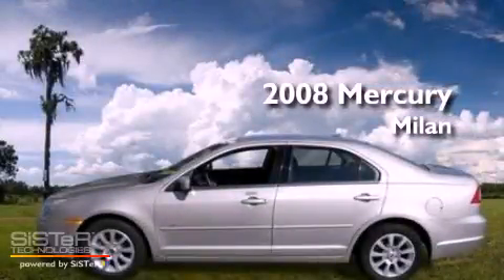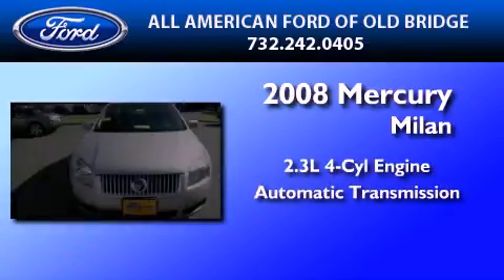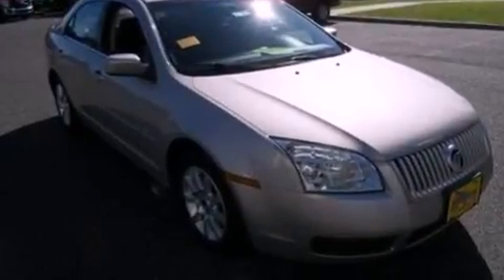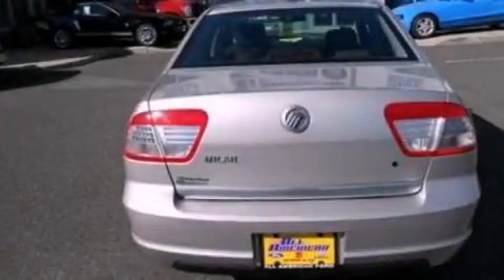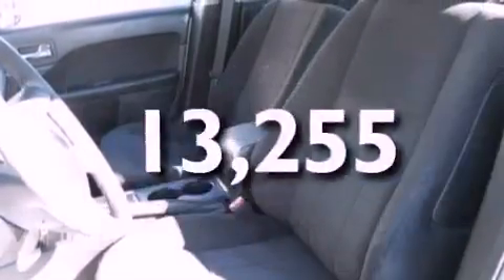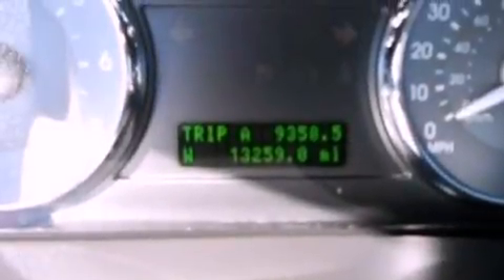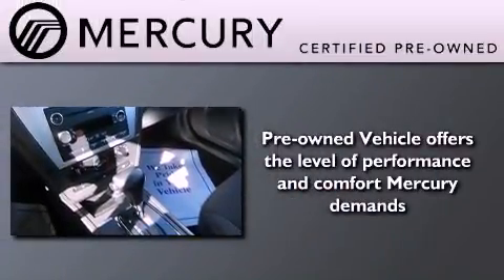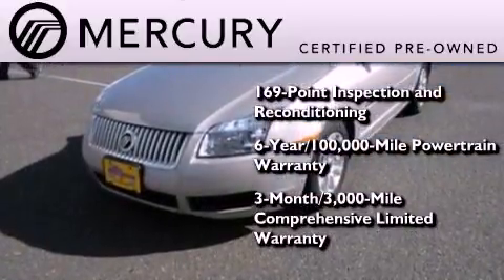2008 MERCURY MILAN Certified East Brunswick NJ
Year : 2008

 Make : MERCURY

 Model : MILAN

 Trans . : AUTO

 Exterior : SILVER BIRCH METALLIC

 Miles : 13,255

 3698 Route 9 South

 Pre-Owned 2008 MERCURY MILAN  NJ